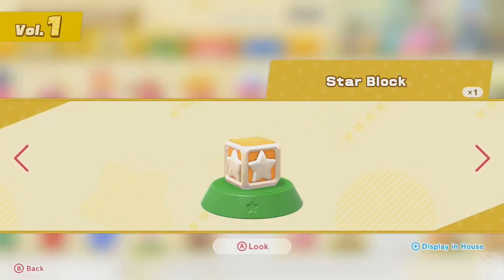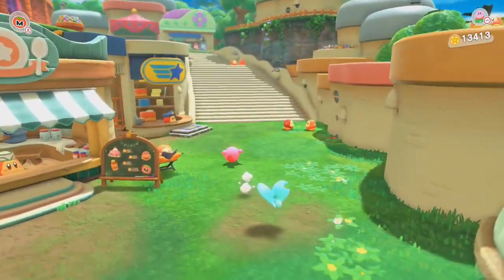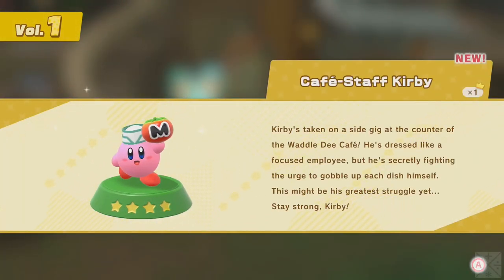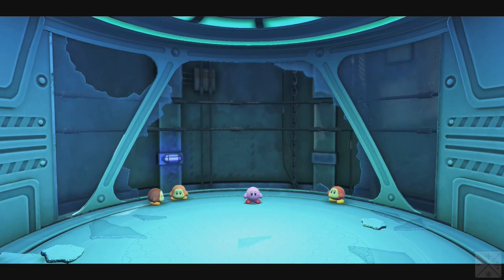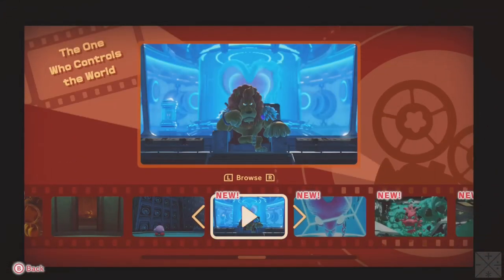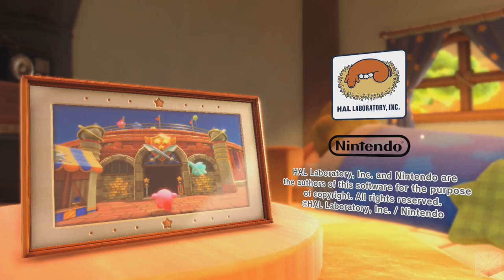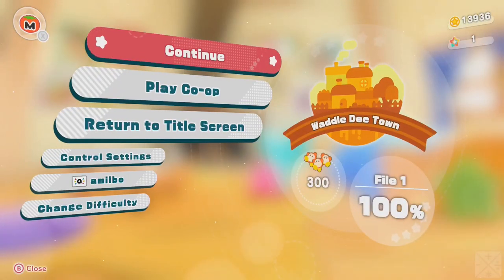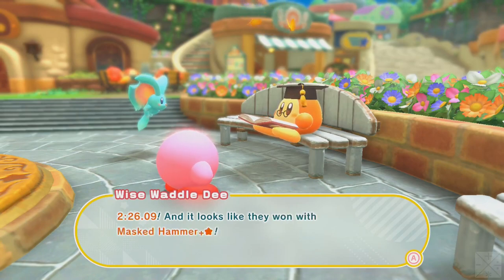Let's Play Kirby and the Forgotten Land Episode 40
I did more off-screen grinding for the Figurines, and started this episode needing only three more. These I had to earn from minigames and the like, finally finishing out my collection. In the process, I played the last few side games, viewed all the movies in the town cinema, and talked to Wise Waddle Dee one last time to get all the local and world-wide statistics. And with that, this Let's Play is finished.